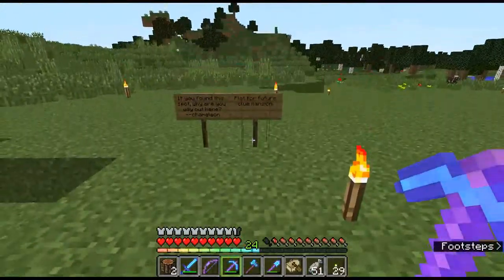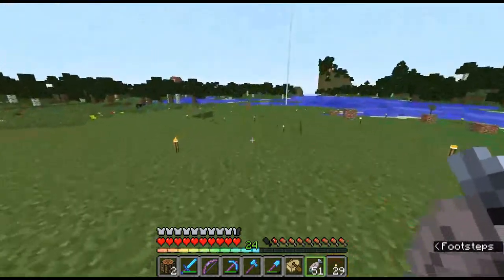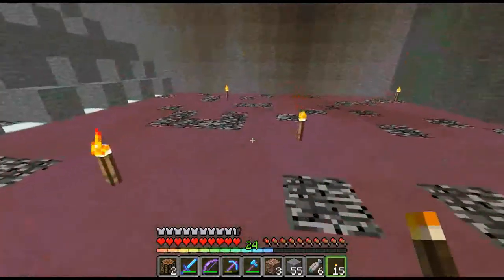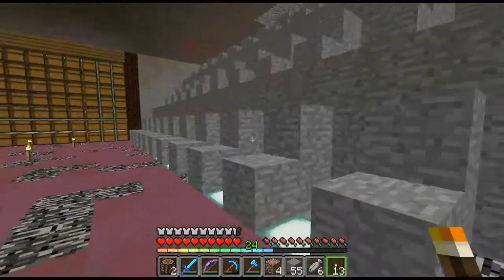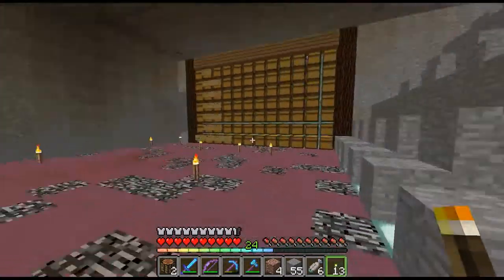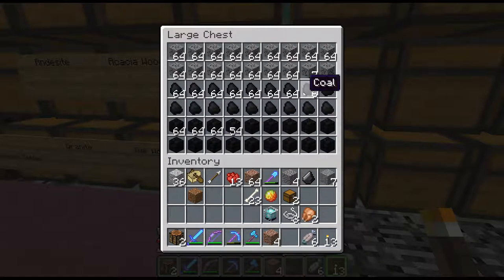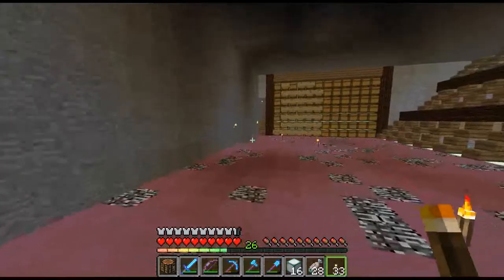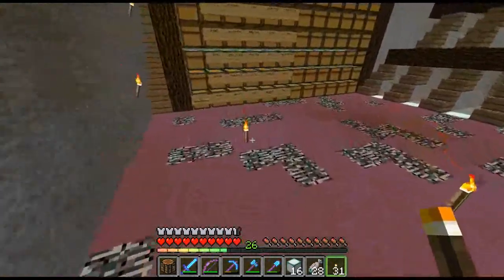Fullstack Season 2: A Storage Area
This episode took me over a week to do, sorry that it is short but work is not making it easy. This was just a quick storage area and mining space.